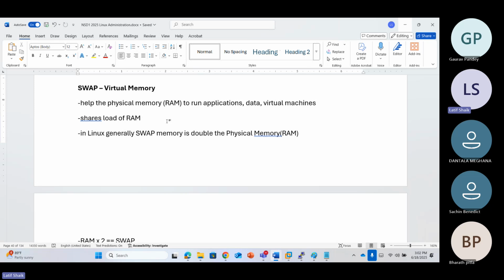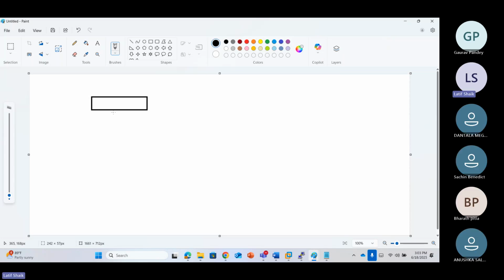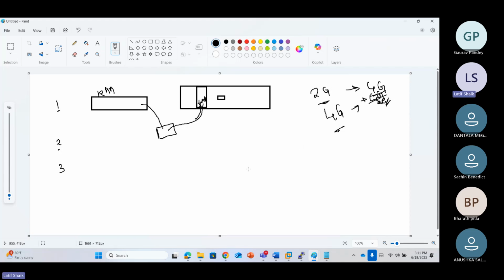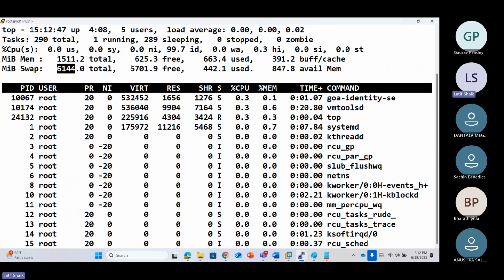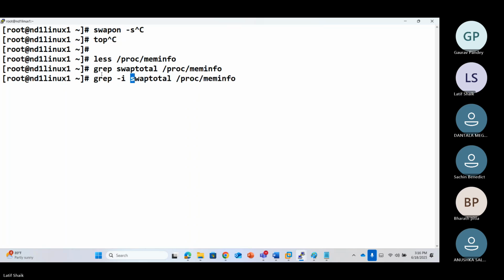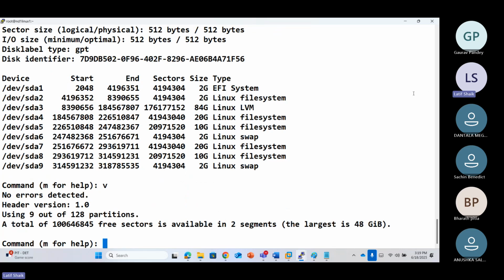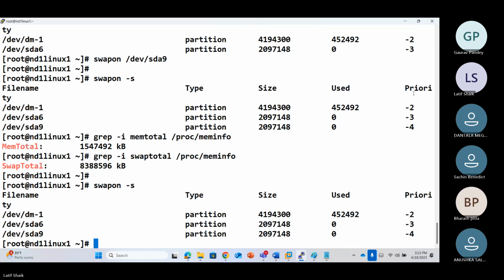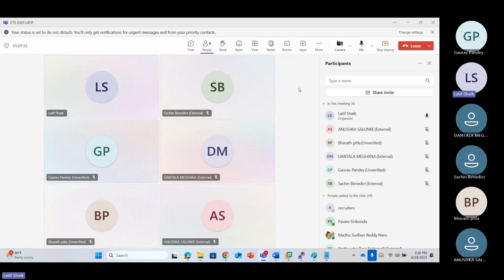NSD1 2025 Linux 22 Disk Management 4 Swap Partition, Create partition, make swap, mount swap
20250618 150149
SWAP – Virtual Memory
-help the physical memory (RAM) to run applications, data, virtual machines
-shares load of RAM
-in Linux generally SWAP memory is double the Physical Memory(RAM)
-RAM x 2 == SWAP
Ex. RAM = 4GB, SWAP=4x2 = 8GB
-Generally we define enough SWAP memory at time of OS installation
-In case more SWAP memory is required, then create a partition as required swap size, make the partition type is Linux SWAP, add the SWAP Partition the existing SWAP Memory
-Add SWAP memory information in /etc/fstab, with UUID of SWAP Partition
create a partition as required swap size---make the partition type is Linux SWAP
format or define file system as swap --   mkswap partitionname
add the SWAP Partition the existing SWAP Memory

# fdisk /dev/sda
Command : p
Command : v
Command (m for help): n
Partition number (6-128, default 6):
First sector :
Last sector: +2G
Command (m for help): t
Partition number (1-6, default 6): 6
Partition type or alias (type L to list all): l
19 Linux swap
20 Linux filesystem
Partition type or alias (type L to list all): 19

Changed type of partition 'Linux filesystem' to 'Linux swap'.

Command (m for help): p
Disk /dev/sda: 200 GiB

Command (m for help): v
Command (m for help): w
Format partition with swap file system
# mkswap /dev/sda6
Setting up swapspace version 1, size = 2 GiB (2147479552 bytes)
no label, UUID=f284afcf-121a-4279-a890-b421454c0ce8
swapon
 swapon -a          --enable all swap based on fstab
 swapon  -s  `  --to get swap device and memory size
 swapon /dev/sda6 `  -- add to the swap memory
swapoff -- disable swap memory devices
ex. swapoff /dev/sda6

# swapon -s
Filename                                Type            Size            Used            Priority
/dev/dm-1                               partition       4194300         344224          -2
# swapon /dev/sda6
# swapon -s
/dev/sda6                               partition       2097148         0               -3
# swapoff /dev/sda6
# swapon -s
/dev/dm-1                               partition       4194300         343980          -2

# swapon /dev/sda6
# swapon -s
# less /proc/meminfo
# grep SwapTotal /proc/meminfo
SwapTotal:       6291448 kB
# cat /proc/meminfo | grep SwapTotal
SwapTotal:       6291448 kB
# cat /proc/meminfo | grep MemTotal
MemTotal:        1547528 kB
# swapoff /dev/sda6
# swapon -s
/dev/dm-1                               partition       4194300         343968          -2
SwapTotal:       4194300 kB
Manually adding/enable swap memory to the existing swap memory.
To enable/add swap memory at system boot, add swap disk partition information to /etc/fstab
Get UUID of swap partition
# blkid /dev/sda6
/dev/sda6: UUID="f284afcf-121a-4279-a890-b421454c0ce8" TYPE="swap"

Edit /etc/fstab, add line
UUID=f284afcf-121a-4279-a890-b421454c0ce8 swap swap defaults 0 0

# vi /etc/fstab
UUID=7a0f07b3-ada8-477e-a42f-92fdeab5dd50       /diska5 ext4    defaults        0 0
# swapon -s
# swapon -a
# swapon -s
SwapTotal:       6291448 kB